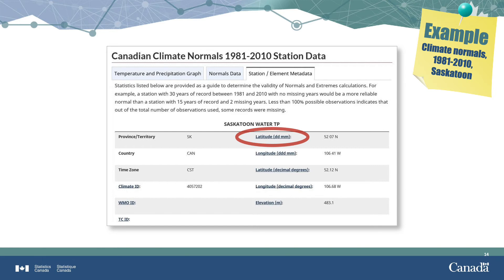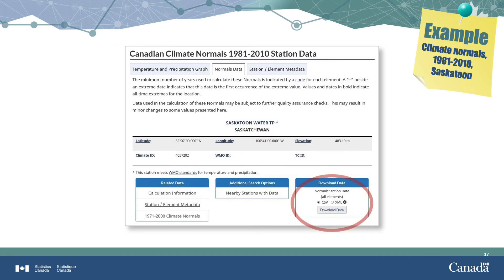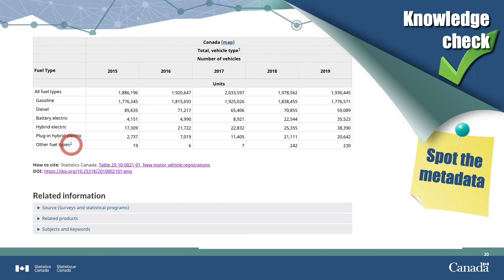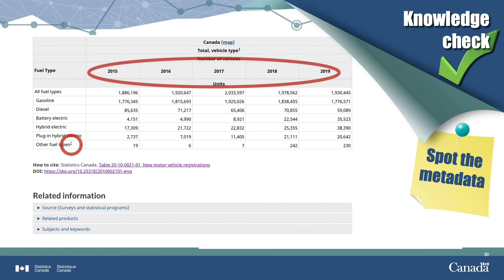Data stewardship: An introduction to data standards and metadata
Whether you’re gathering new data or using existing data, applying data standards will make your life easier. And documenting your data in metadata will ensure that others can find them, understand them and use them. In this video, you’ll learn what we can do to data to make them easier to work with. That’s the role of data standards. You’ll also learn what extra information we can provide to make data easier to use. That’s the role of metadata.